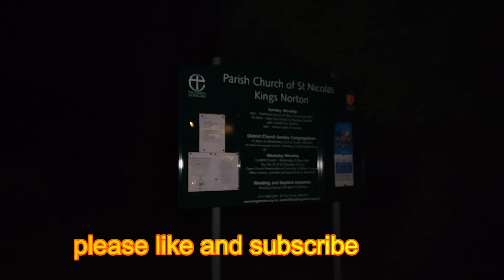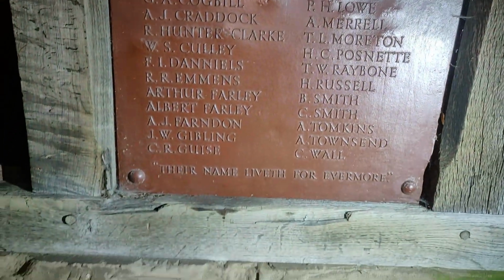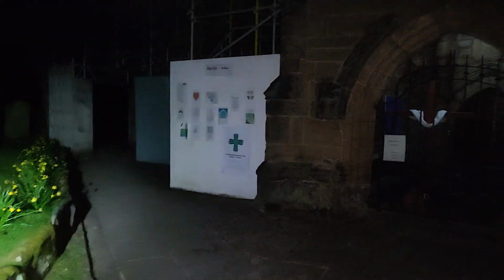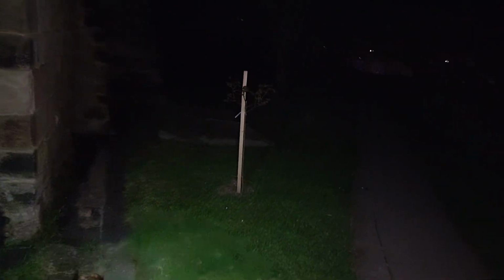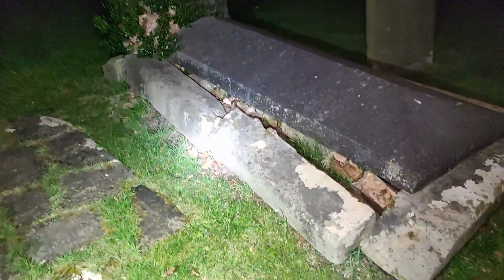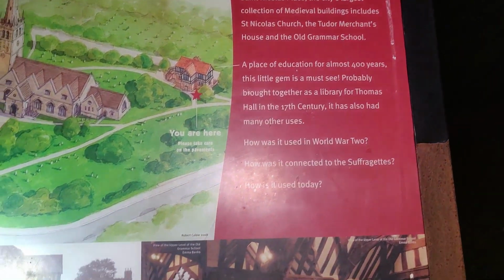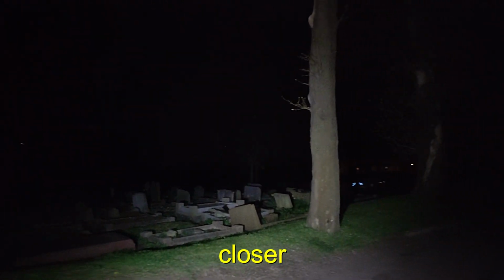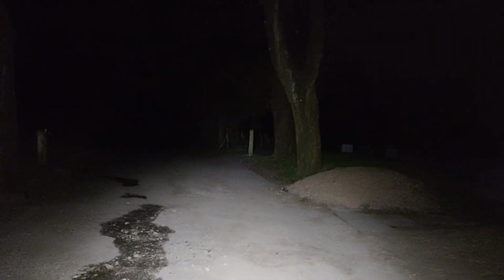paranormal investigation at kings norton cemetery and park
BRUMMIES OUTDOORS
BIRMINGHAM
UK
B13 3PQ